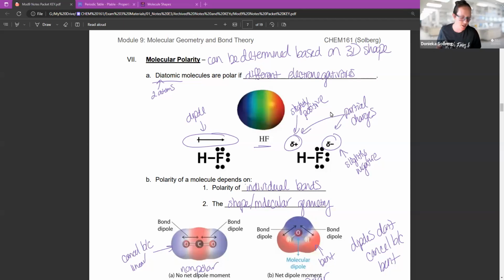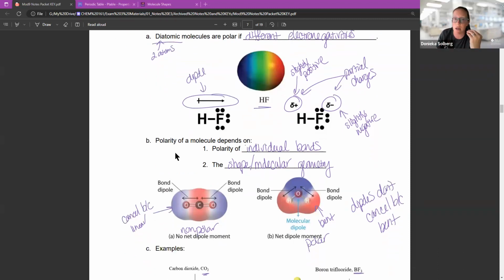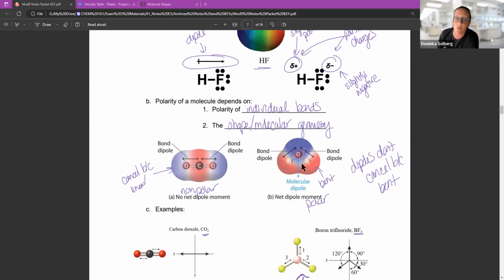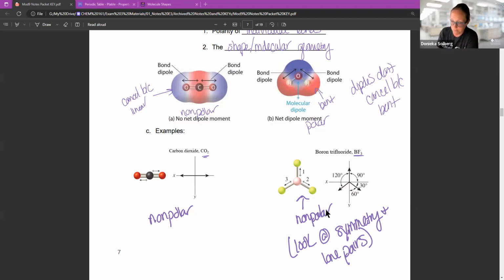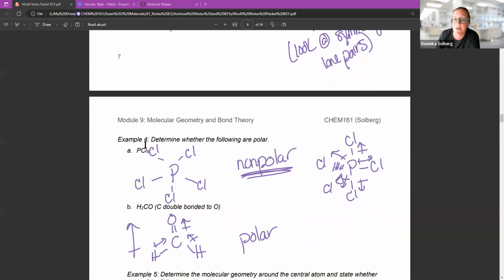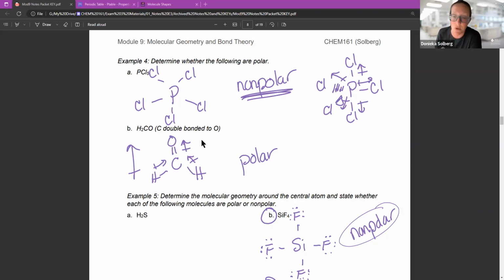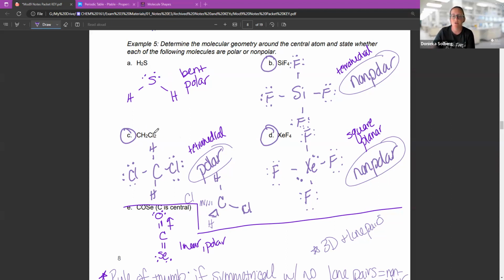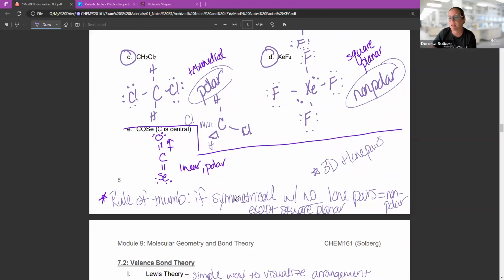10.3 Molecular Polarity